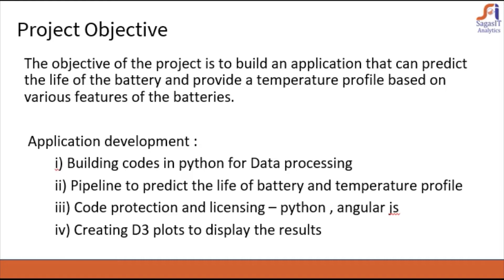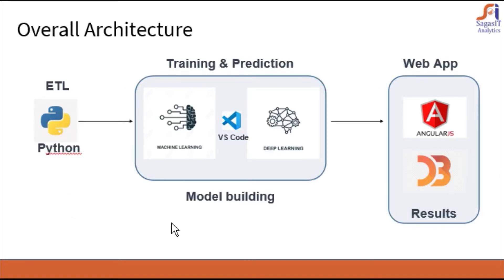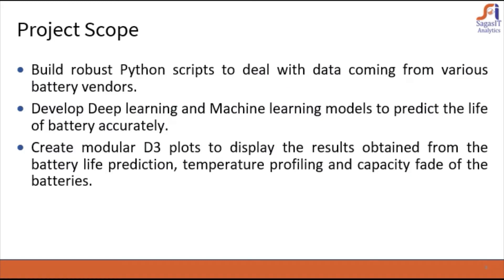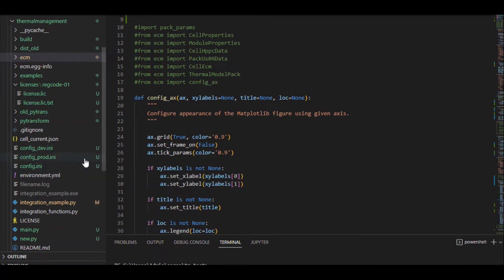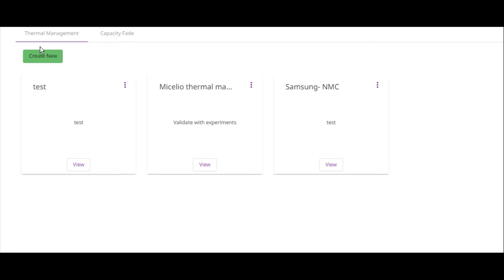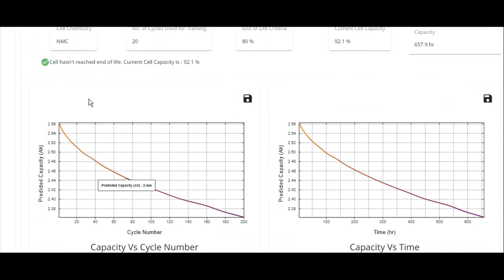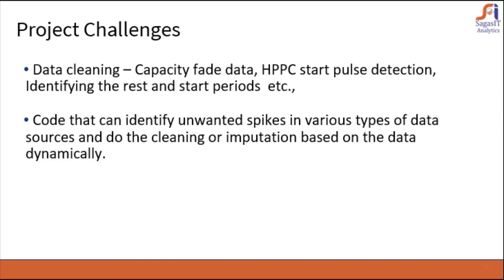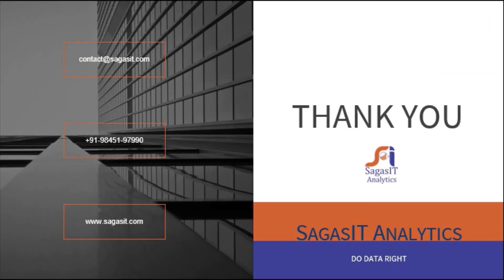Battery Performance Prediction -Data Science (ML and AI) Project 1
This project is to demonstrate how we collected performance data from a battery manufacturing company and implemented a model, trained it based on ML and AI to predict the performance of future manufacturing batteries.